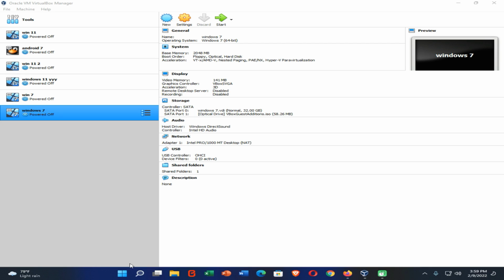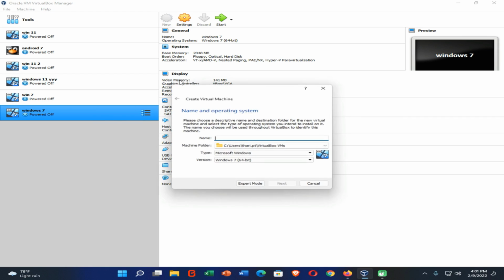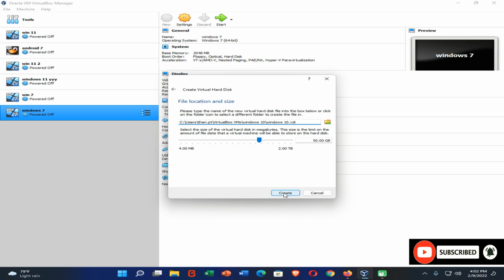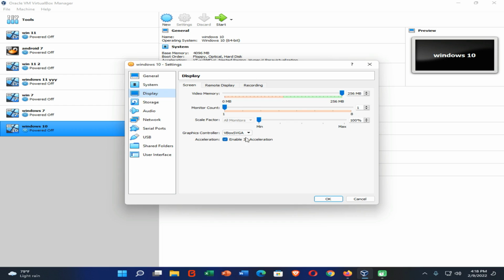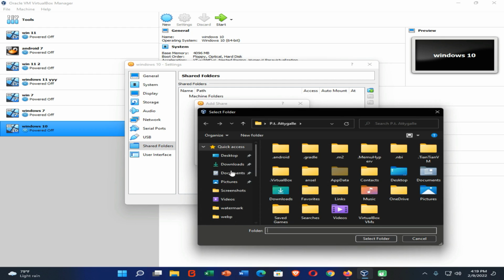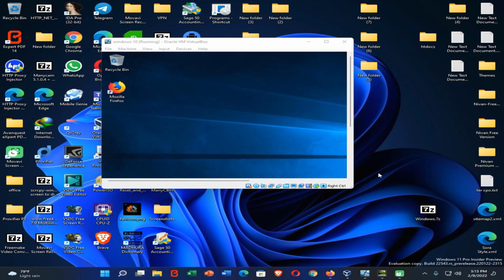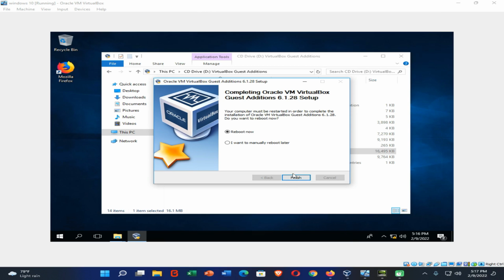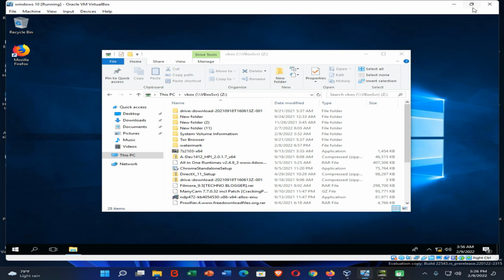Install windows 10 virtual box | Install win10 64bit oracle VirtualBox 2022 | Install Windows 10 VM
00:00 - Installation and setting up windows 10 on VirtualBox
05:00 - Create a shared folder for share files to the virtual box and get files from it
06:18 - Get virtual box to a full screen without white bars

If you can't find the 64-bit version here, you need to disable hyper-v from windows features. (Seach for windows features and open turn on or off windows features. Then you can disable hyper-v)
And still can't find 64-bit option, then restart PC to enter the bios and enable virtualization or vt - x feature (need to press the F2 key for entering to the bios. But some PCs are using different methods like F8, F10 keys )

windows 10 install virtualbox
windows 10 install virtual machine
windows 10 install virtualenv
how to install linux on virtualbox in windows 10
how to install kali linux on windows 10 virtualbox
how to install oracle virtualbox on windows 10
how to install kali linux on windows 10 without virtualbox
how to install mac on windows 10 using virtualbox
how to install virtualenv python on windows 10
how to install kali linux on virtualbox windows 10 64 bit 2021
how to install linux on windows 10 without virtualbox
how to install guest additions virtualbox windows 10
how to install windows 10 on virtualbox in ubuntu 20.04
how to install ubuntu in virtualbox in windows 10 in hindi